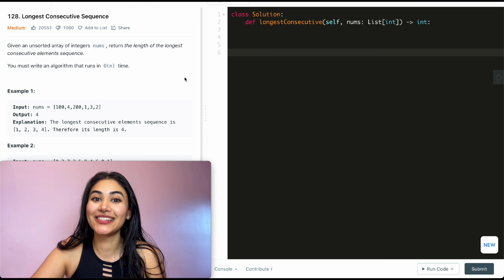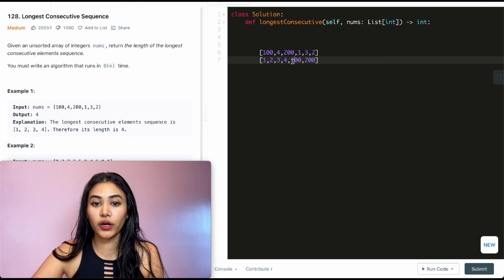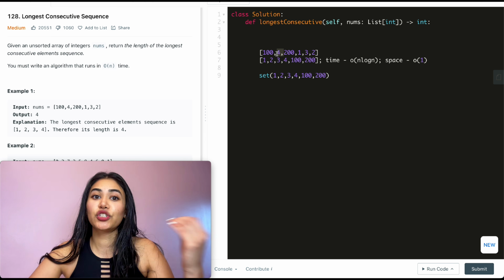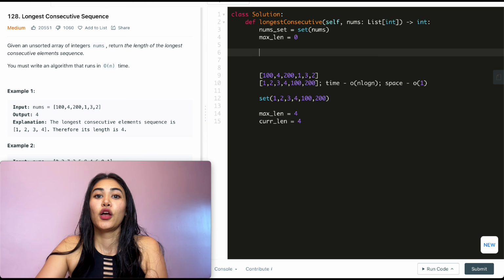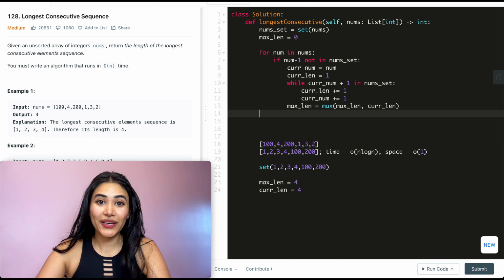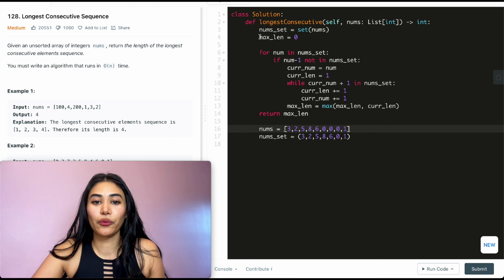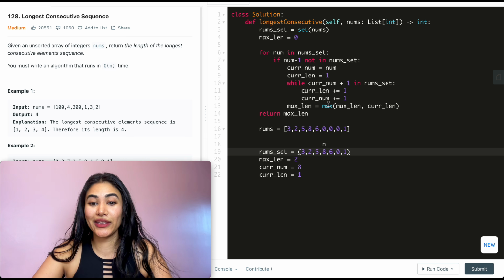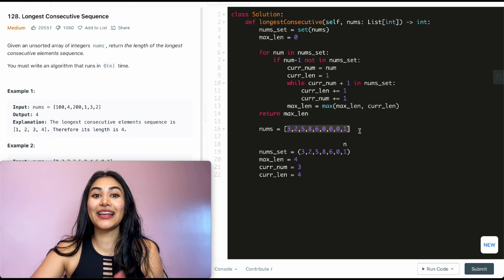Longest Consecutive Sequence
Explaining Sum Root to Leaf Numbers from leetcode in Python!

LeetCode 128

Can also solve this using dfs:)

@1:02 -  Example + Explanation
@3:53 - Code
@5:32 - Space and Time Complexity
@6:11 - Code Walkthrough with Example